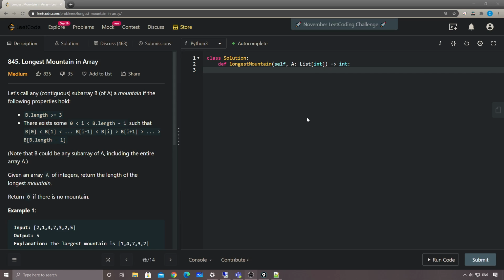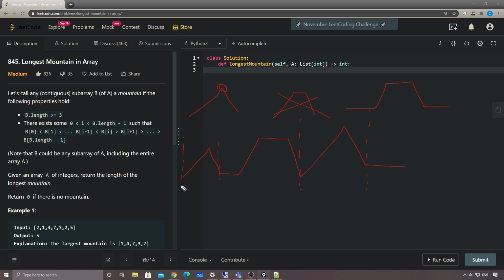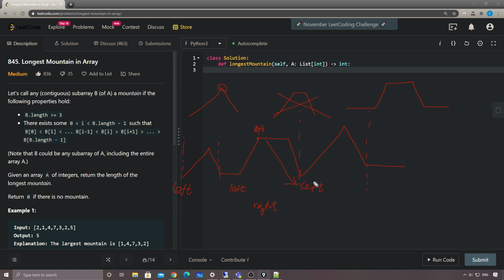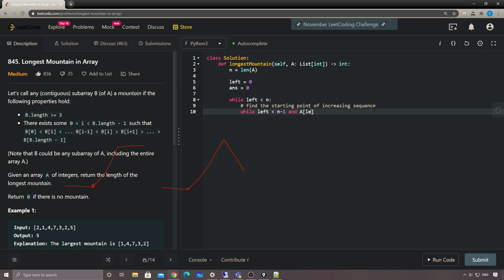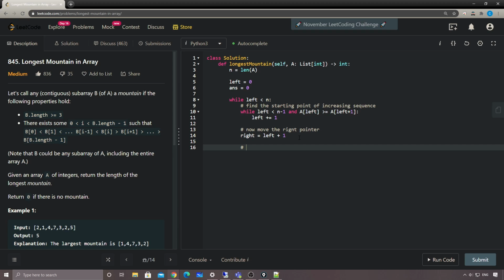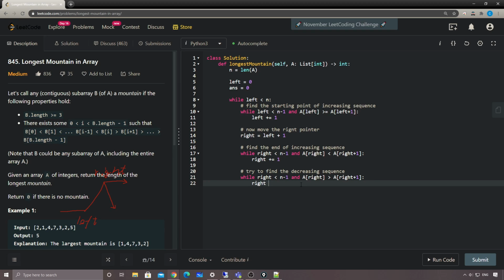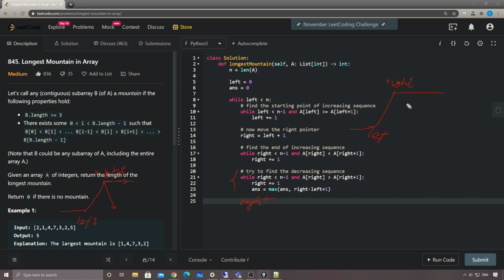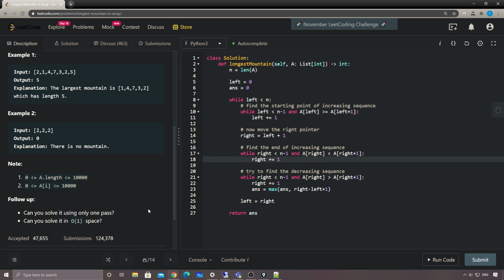LeetCode 845. Longest Mountain in Array